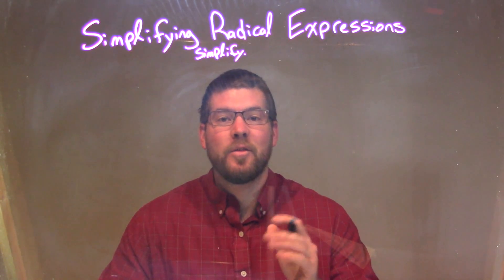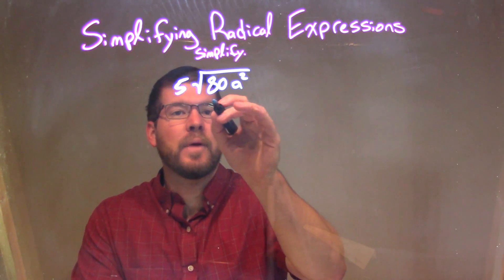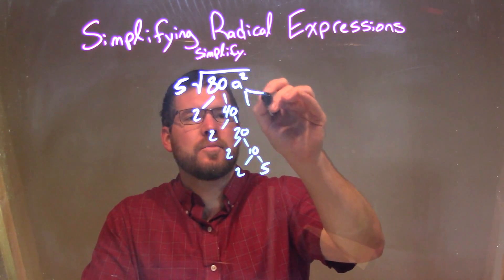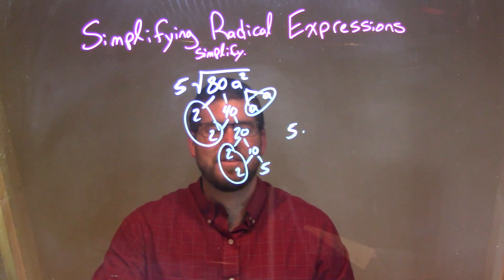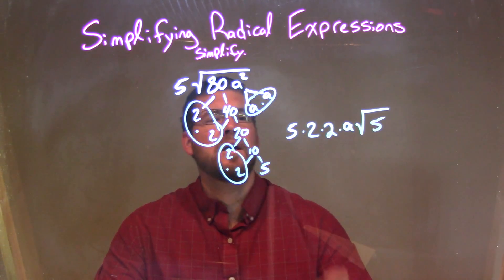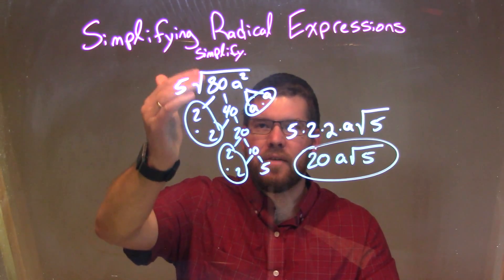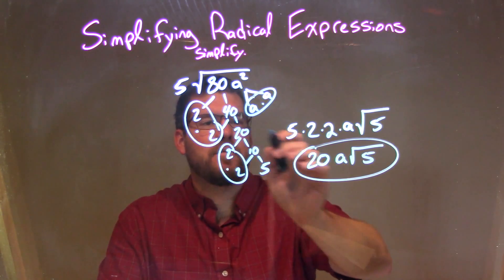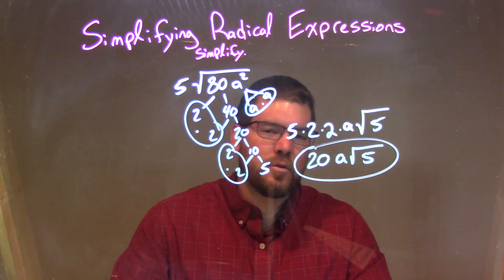Simplify 5√(80a^2)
In this math video lesson on Simplifying Radical Expressions, I simplify 5 times the square root of 80a^2.